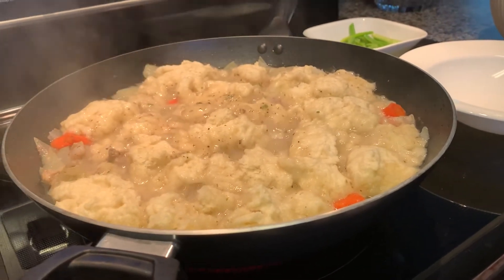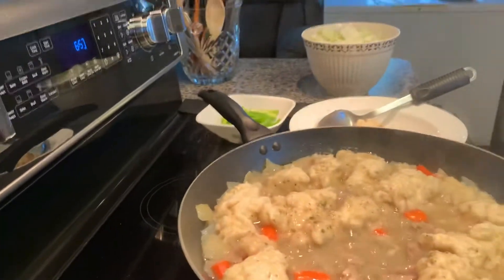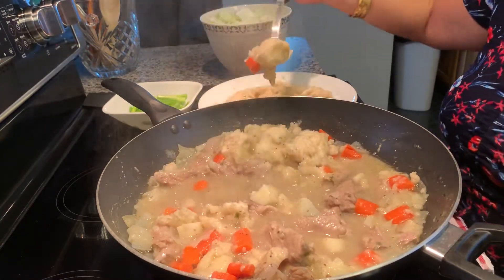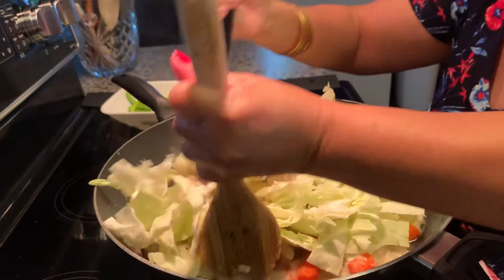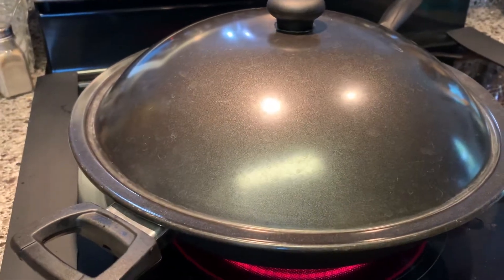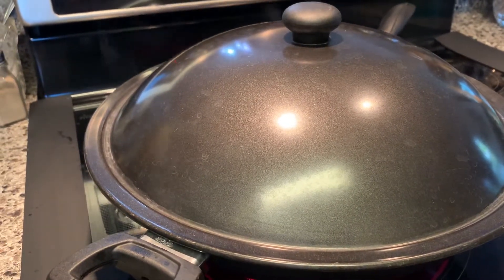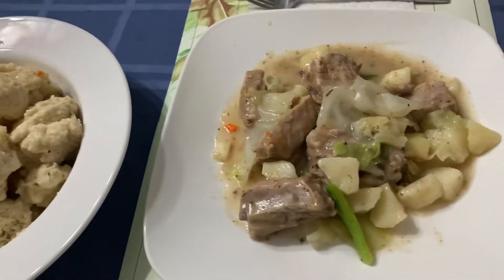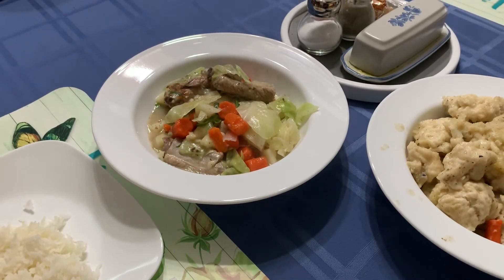Pork ribs and Dumplings # Engkay’s home and garden Florida USA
Delicious Pork Ribs Soup with Dumplings